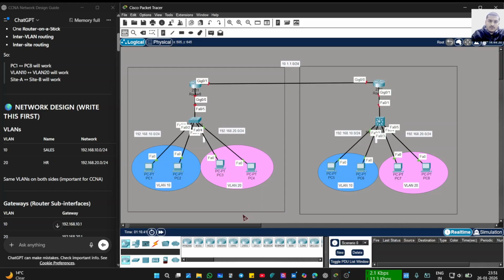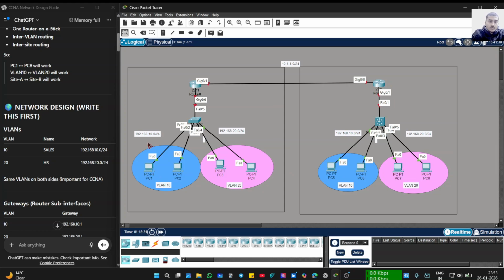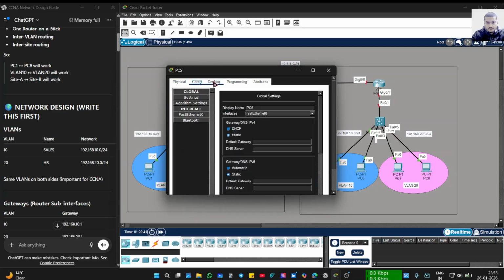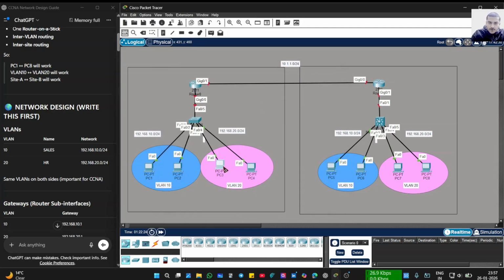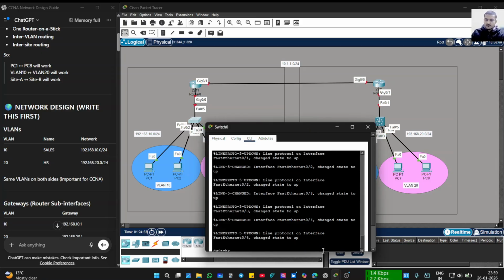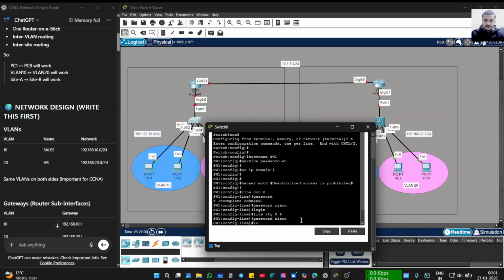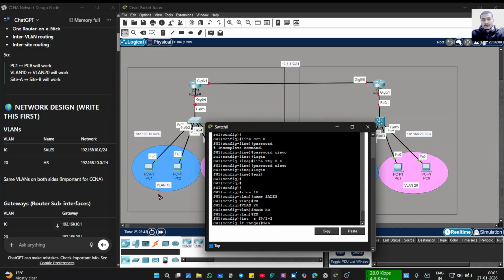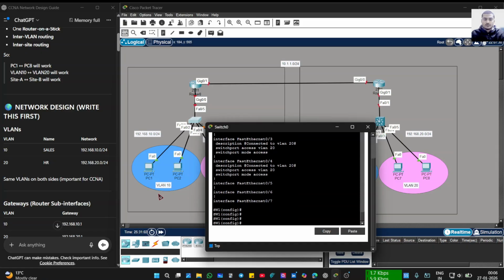Lab #0009: Networking & Security Learning Concept | Cisco Network Security Practice Lab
his lab series is built on one clear mindset: learn by watching, practice daily, make mistakes, learn from them, and retain knowledge through consistency.
Every lab in this series focuses on real-world Cisco networking and network security concepts, practiced step-by-step using Cisco Packet Tracer, exactly the way a real network engineer thinks and works.

This is not just exam preparation. This is skill-building through repetition.
You will see practical implementation of routing, switching, VLANs, trunking, inter-VLAN routing, ACLs, device security, and core network security fundamentals used in enterprise environments.

The goal is simple:

Practice every day

Accept mistakes as part of learning

Build muscle memory

Retain concepts through continuous hands-on labs

Stay consistent, disciplined, and focused

Whether you are a computer science student, CCNA / CCNP aspirant, network security learner, or someone who wants to think and act like a real network engineer, this series is designed to help you grow step by step.

📌 Consistency beats motivation. Daily practice builds mastery.
🔗 Learning & Reference Sources (Trusted)